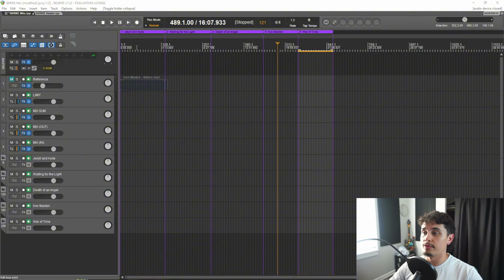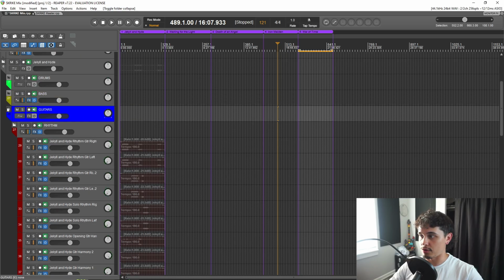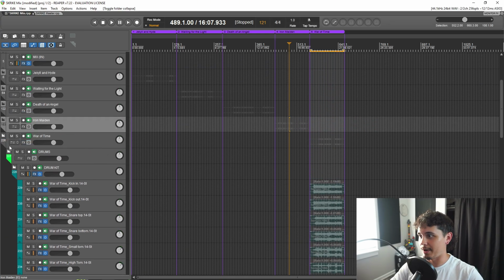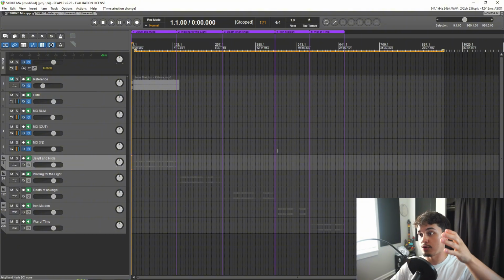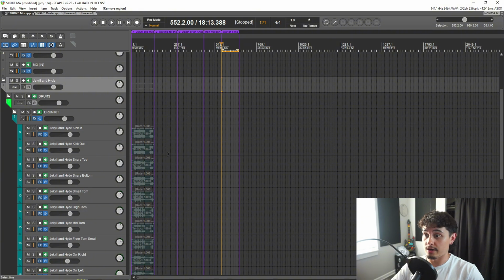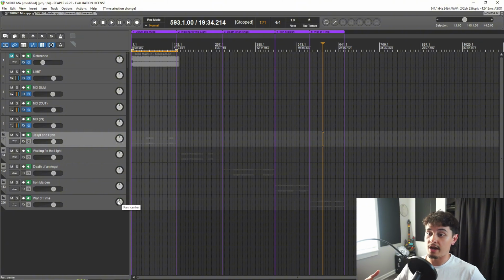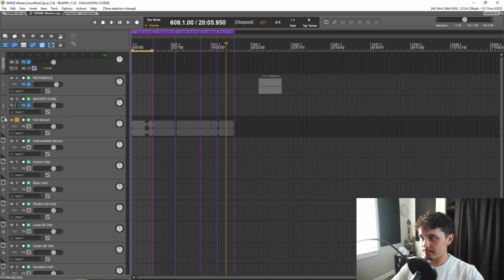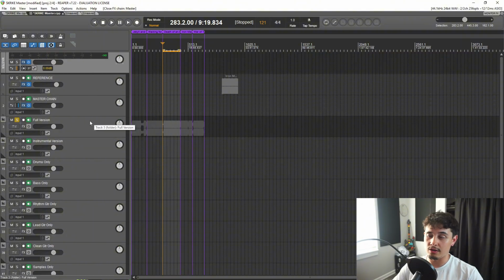How I Stay Organized With Music Production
🎧 I’m Jakob from TonalChemist Audio.
I make heavy music sound *legit* for every platform.